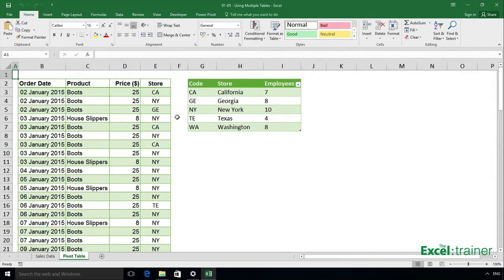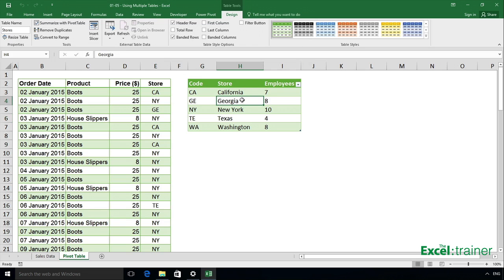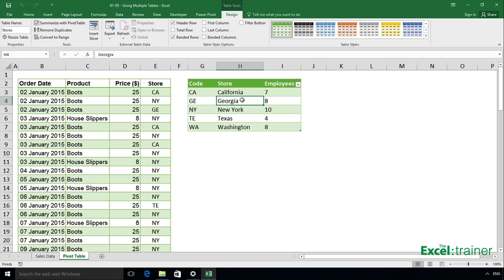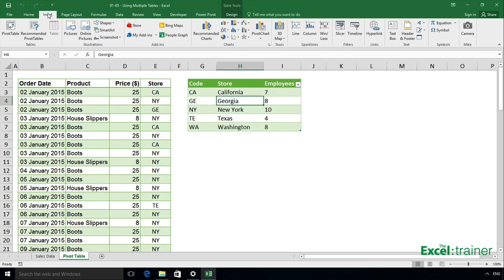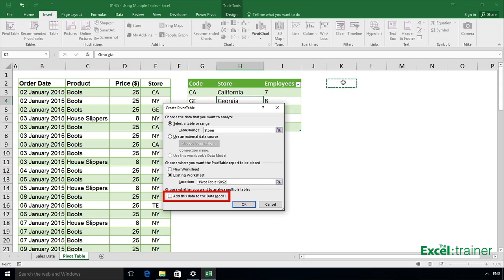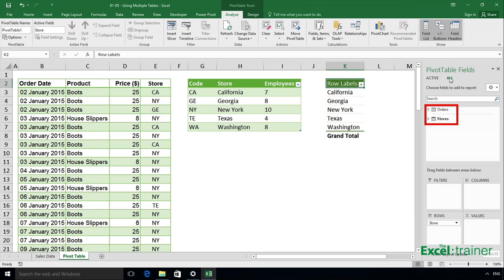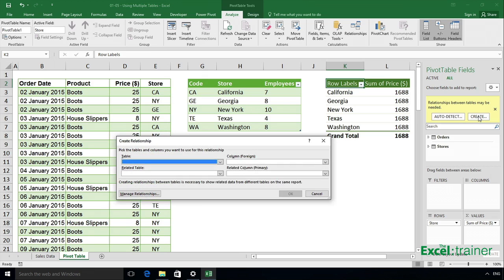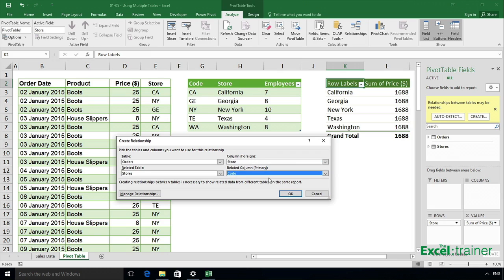Excel 2013/2016: Create a Pivot Table From Multiple Tables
Have you ever noticed the "Add this data to the Data Model" checkbox when creating a Pivot Table? This video shows you how, by simply ticking the box, you can create a Pivot Table from data that is stored in multiple Tables or ranges, either on the same sheet or separate sheets.